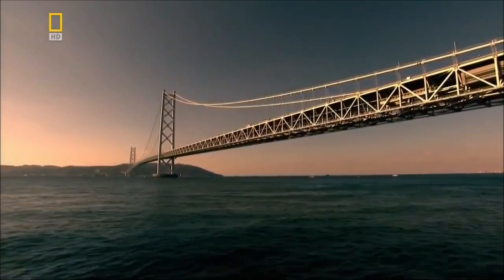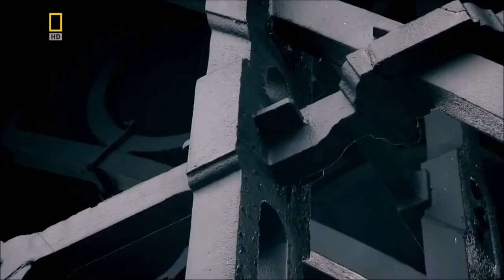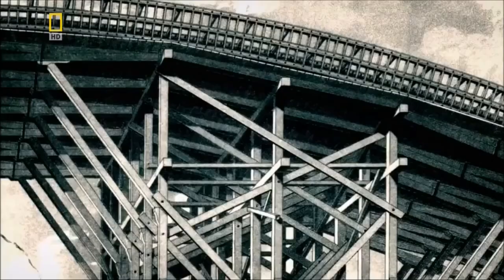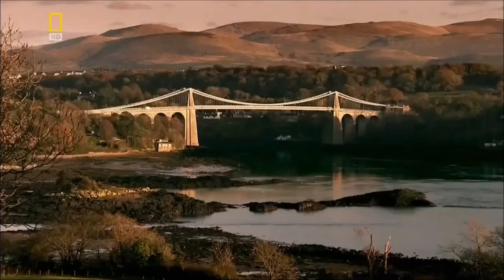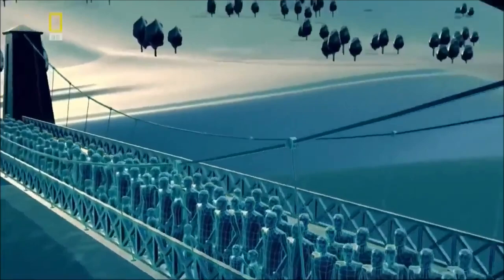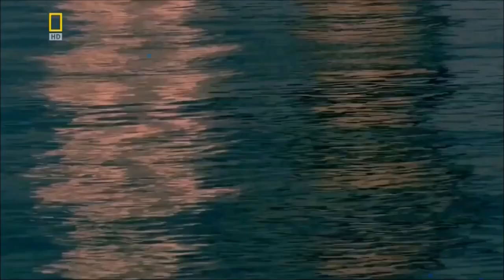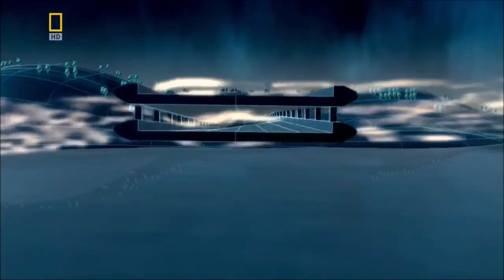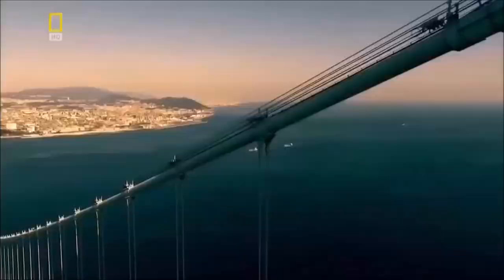The longest suspension bridge in the world full video (HD+)